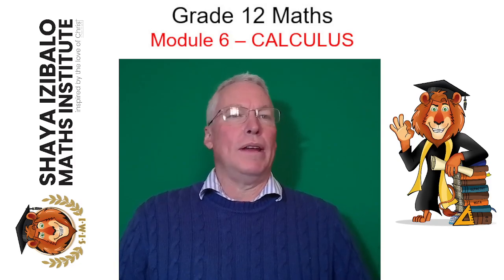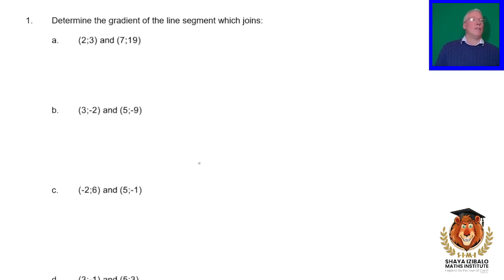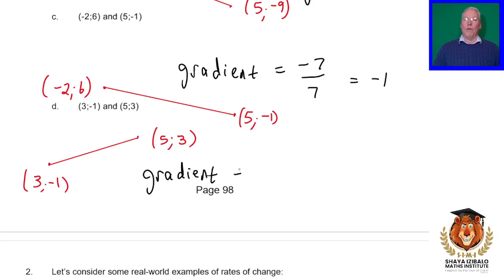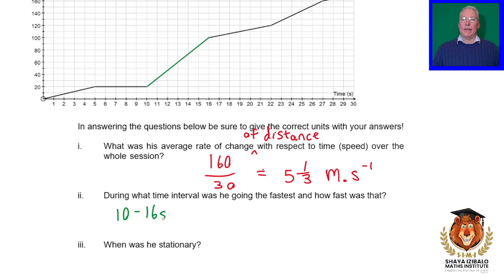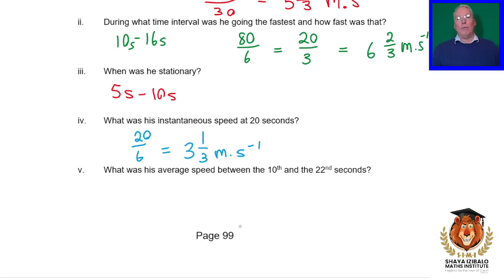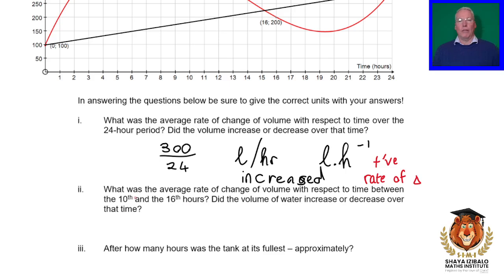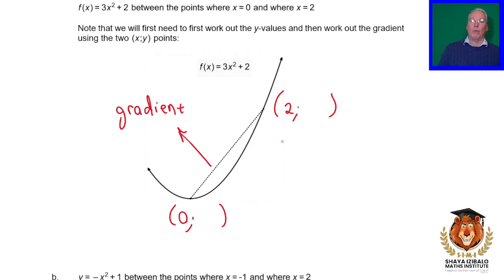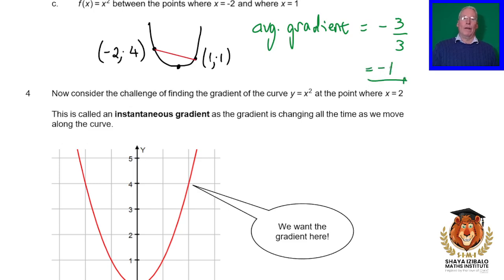Gr 12 Calculus 1